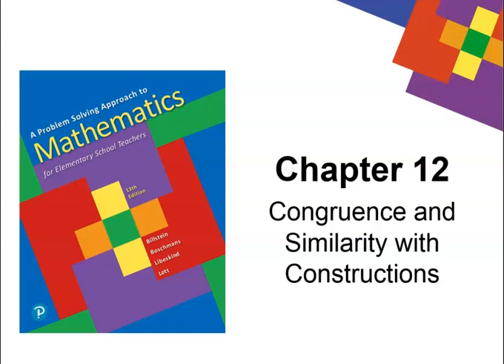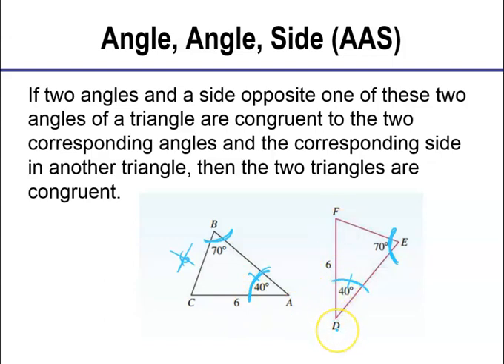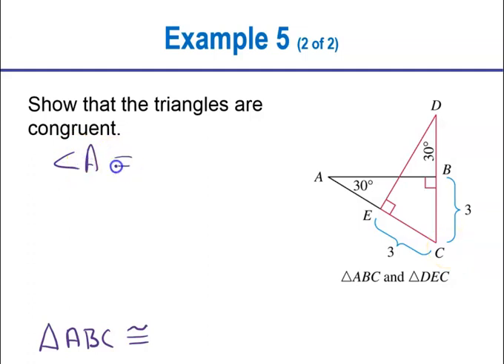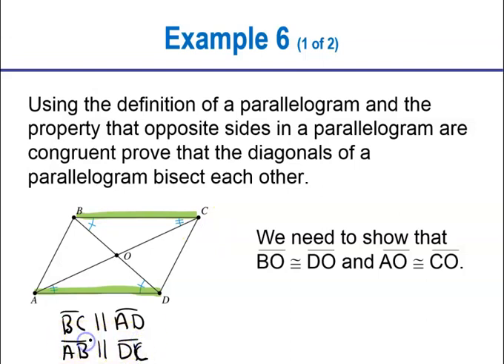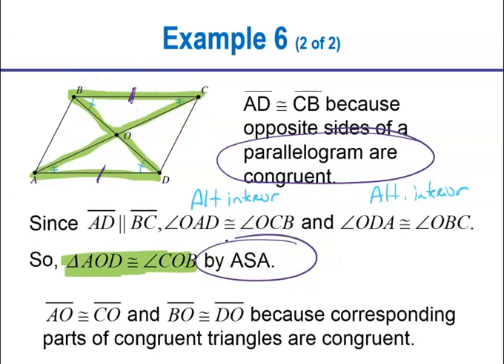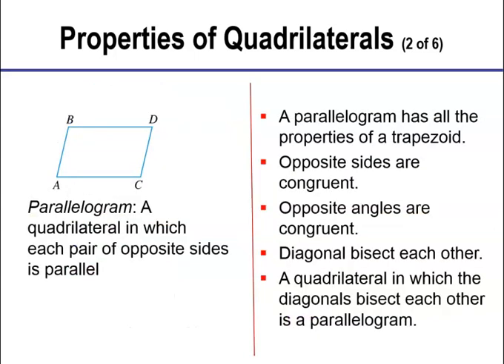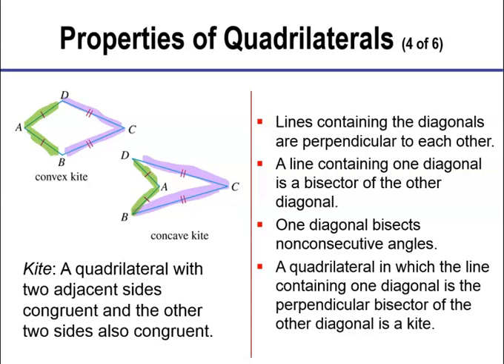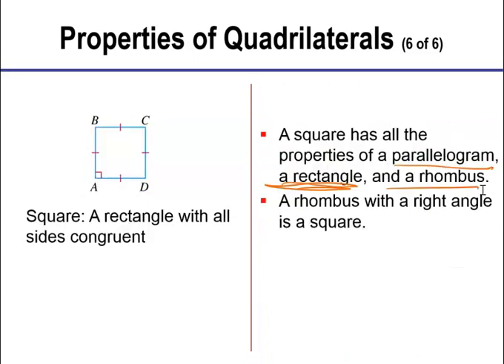MTH232 Section 12-2 Part1, Additional Congruence Theorems